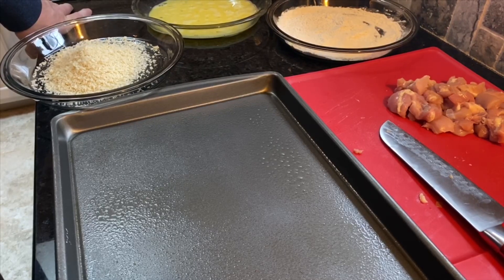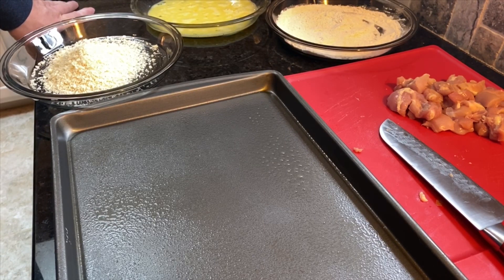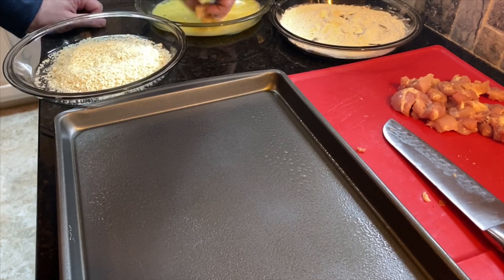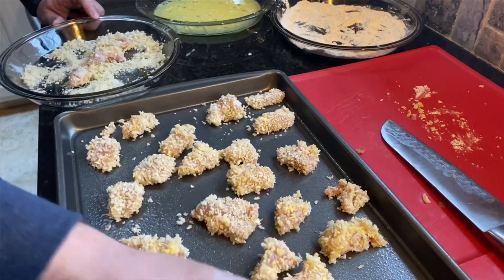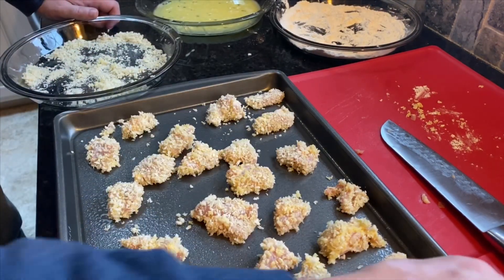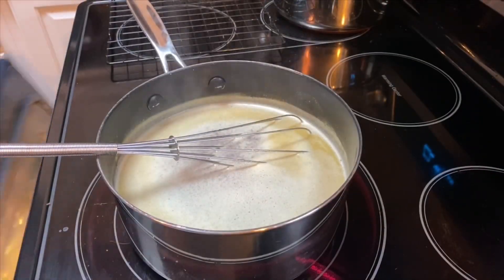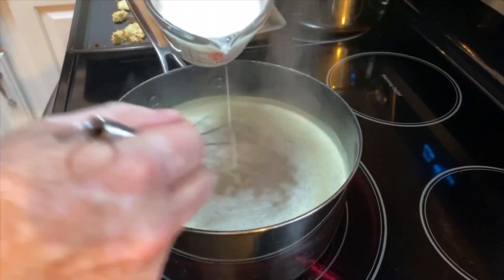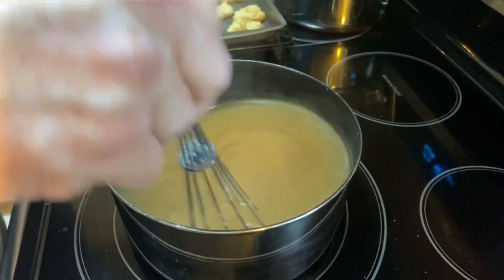How to Make Cashew Chicken Springfield Style/ Cashew Chicken Recipe/ Twisted Mikes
Cashew chicken- Springfield style. Baked or deep fried chicken chunks topped with a mild gravy, green onions, and cashews.  Top it with two surprising ingredients (shown at the end of the video) to enhance the flavor.  This was a favorite on the Twisted Mike’s truck.  We served cashew chicken on fries.  It became such a sensation that local restaurants copied the idea,.

If you can't find the maggi seasoning in your local supermarket, here is a link